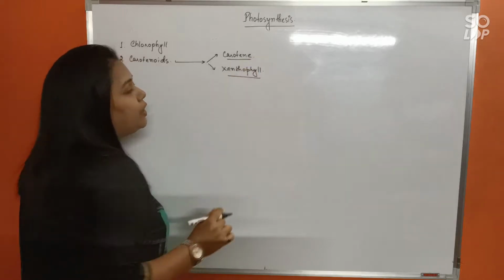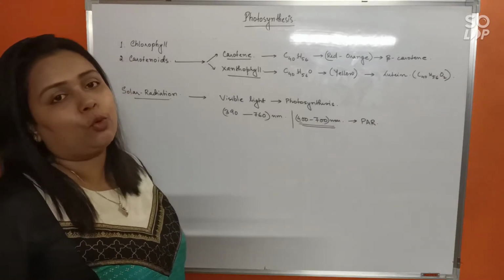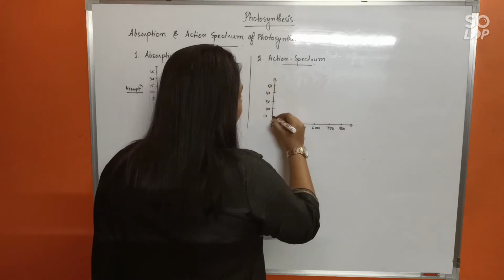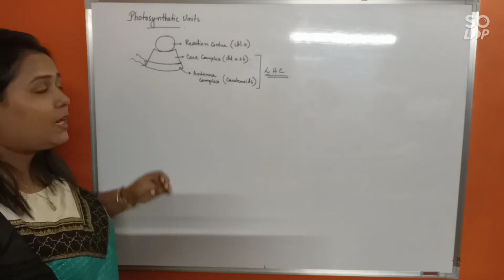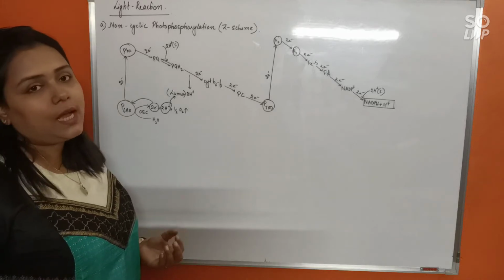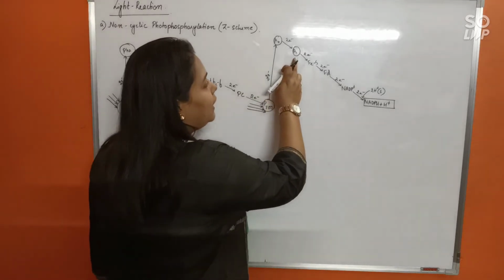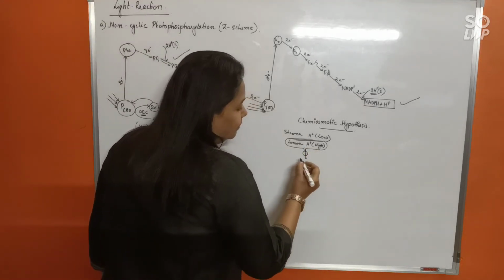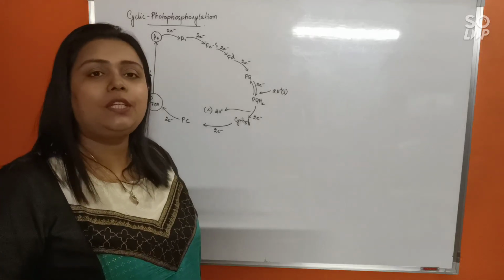Photosynthesis in Higher Plants-2